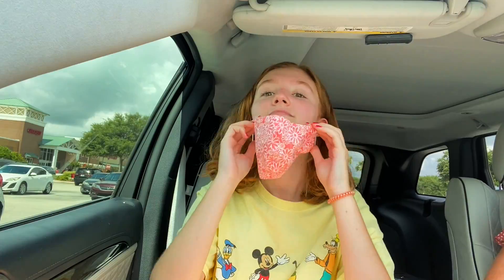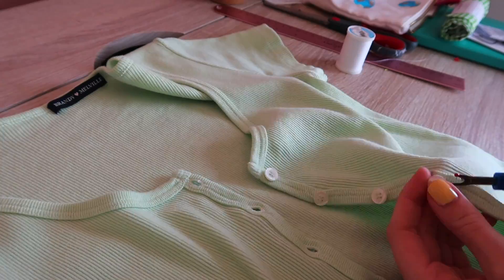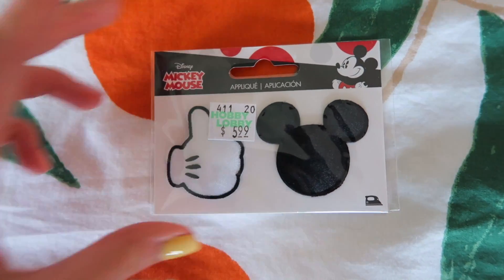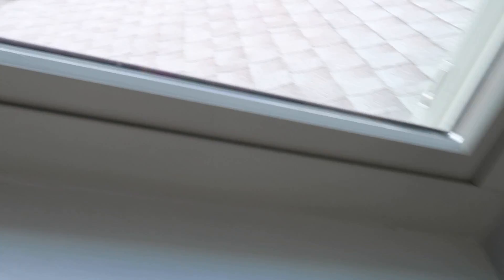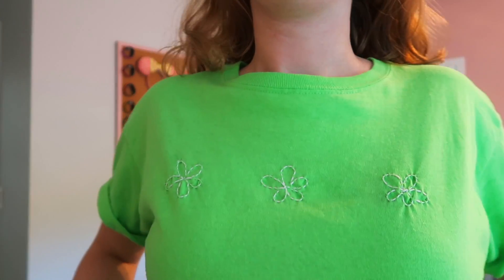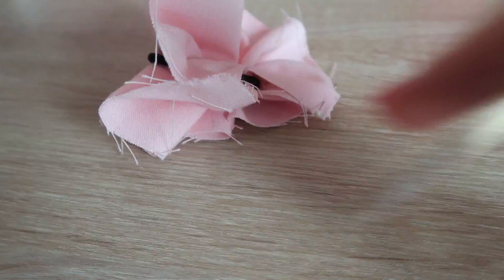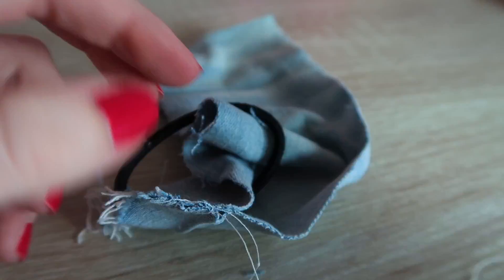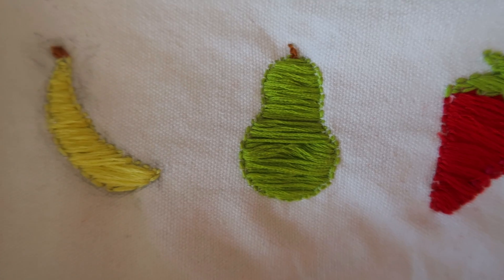diy clothing flip summer 2020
let’s play a game where we could how many times i drop my camera

This video was so much fun to make! I played around with editing a lot so hopefully this video is at least a little enjoyable to watch!! Hope you are all having an amazing day!

I’m like 2% sure that people actually read descriptions so if you’re seeing this comment your opinion on “sour cream donuts” just to confused everyone else

☆ FAQ ☆
Age? 16
Camera? Canon G7X & Canon EOS Rebel T3i

songs:
Panthurr
Omarr
Jazzinuf